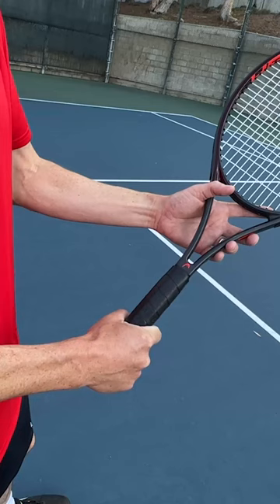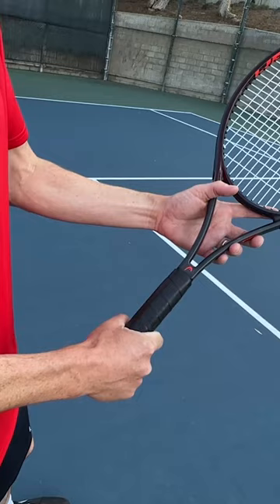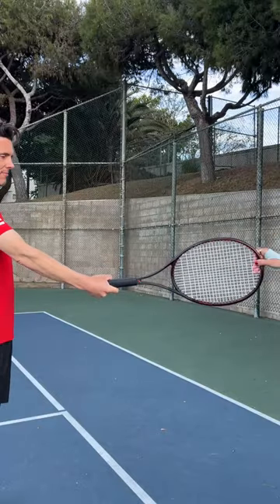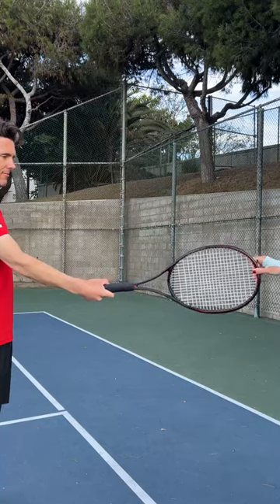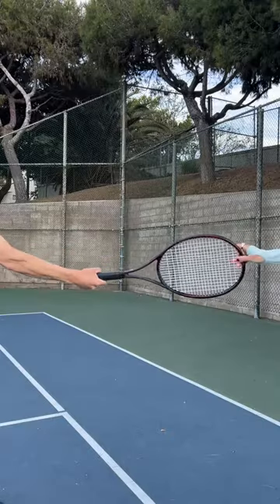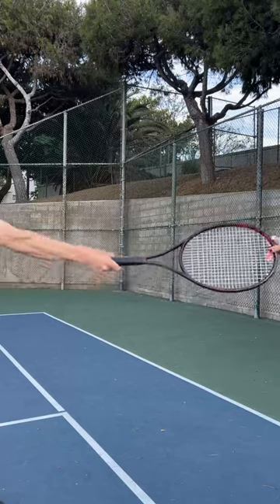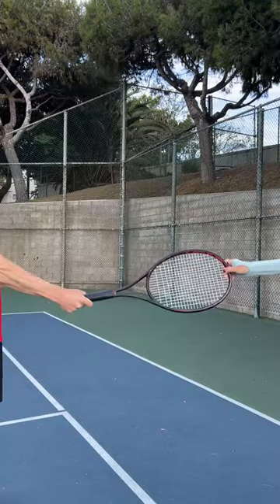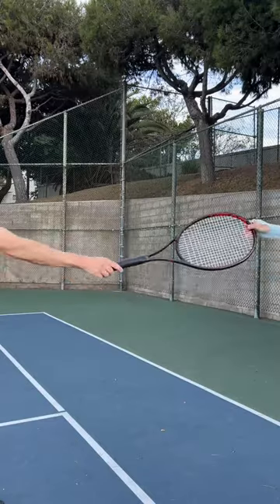How tight do I hold my racket?